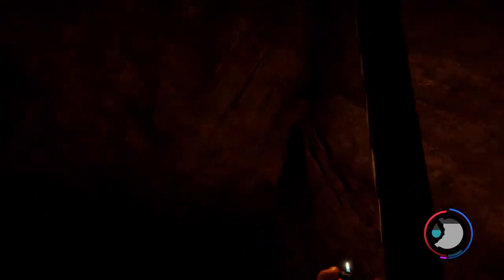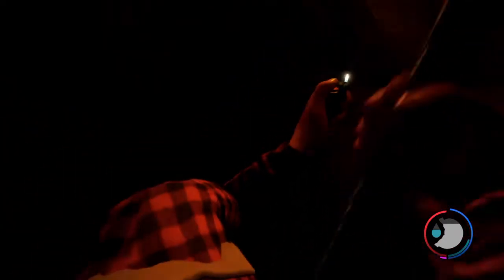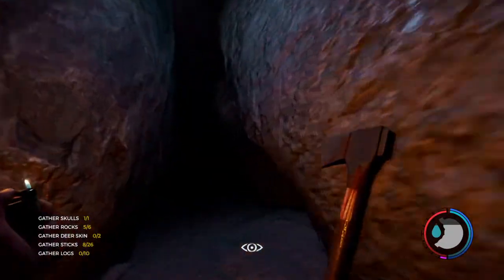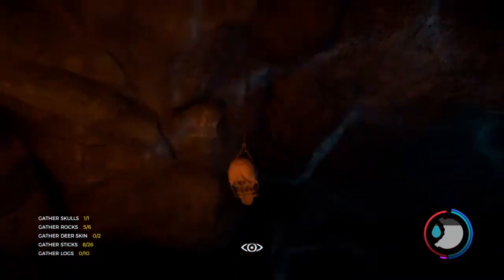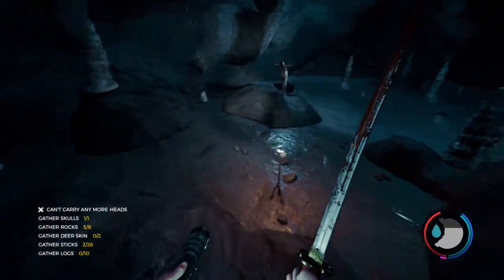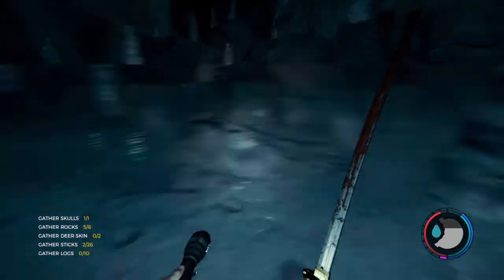THE FOREST Walkthrough Part 13 "Exploring the First Cave" (No Commentary)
THE FOREST Gameplay Walkthrough Episode (Part) 13. This walkthrough for THE FOREST will include the Full Game, all Bosses, Gameplay and an Ending.

The Forest is a survival video game developed and published by Endnight Games. The game takes place on a remote, heavily forested peninsula where the player character Eric Leblanc and his son Timmy are survivors of a plane crash. The game features nonlinear gameplay in an open world environment played from a first-person perspective, with no set missions or quests, empowering the player to make their own decisions for survival. Following a three-year long early access beta phase, the game was released for Microsoft Windows in April 2018, as well as for the PlayStation 4 in November 2018. The game was also a commercial success, selling over five million copies by the end of 2018. A sequel, Sons of the Forest, is under development.

In The Forest, players control Eric LeBlanc and must survive on a forested peninsula in search of his son Timmy after a devastating plane crash. Players must survive by creating shelter, weapons, and other survival tools. Inhabiting the island, along with various woodland creatures, are a tribe of nocturnal, cannibalistic mutants, who dwell in villages on the surface and in deep caves beneath the peninsula. While they are not necessarily always hostile to the player, their usual behaviour is aggressive, especially during the night.